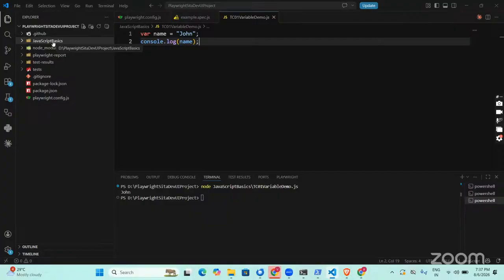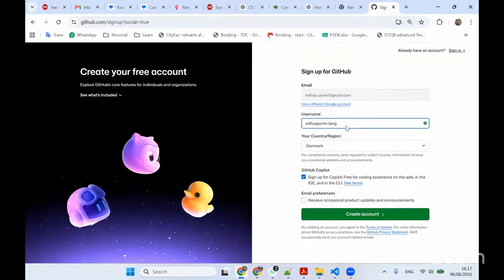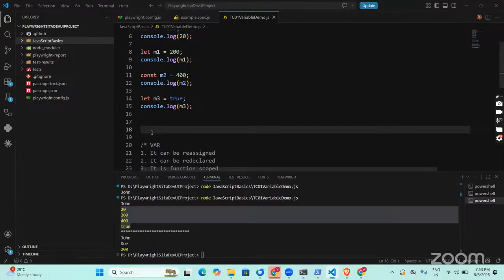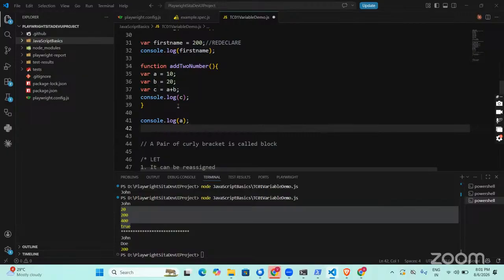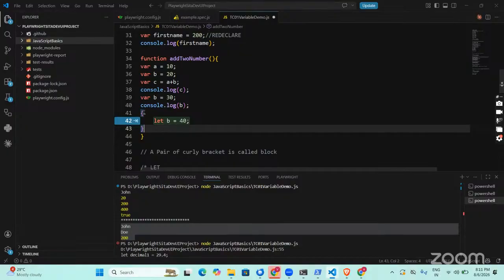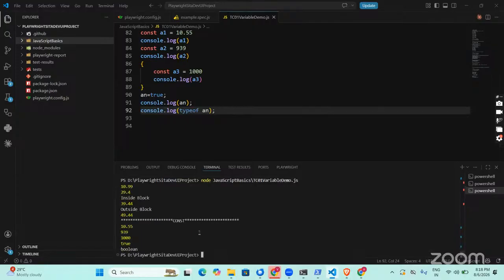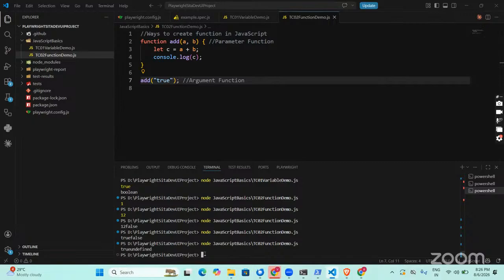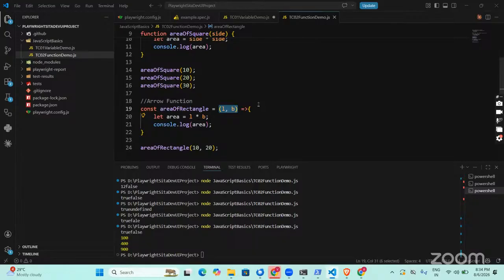Automation Testing with Playwright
This hands on class is designed for beginners and provides the foundation for the rest of the Automation Testing course.